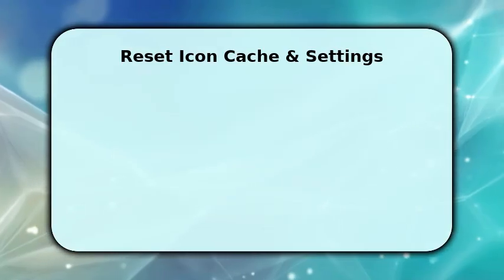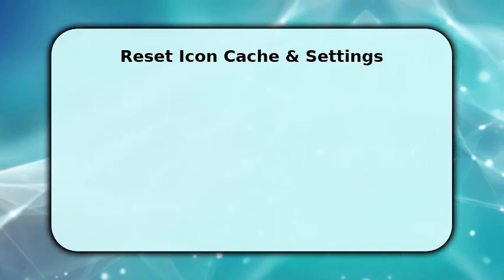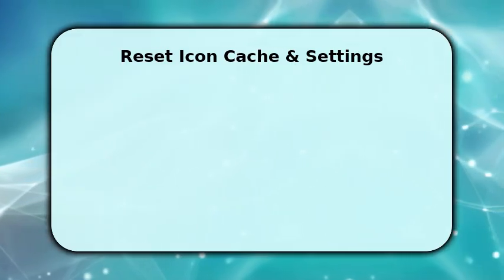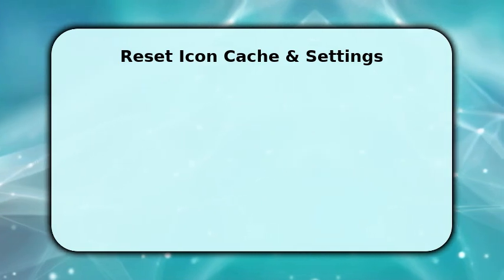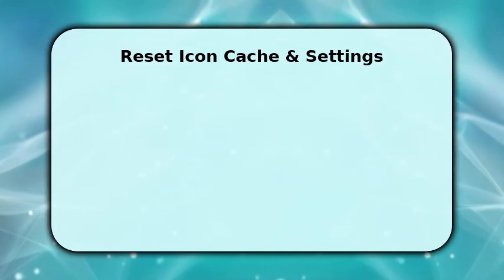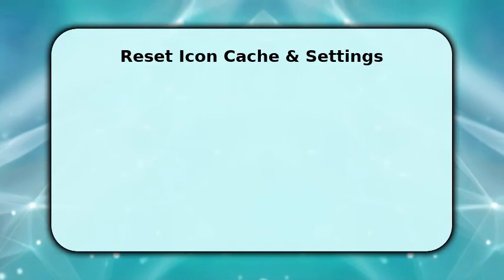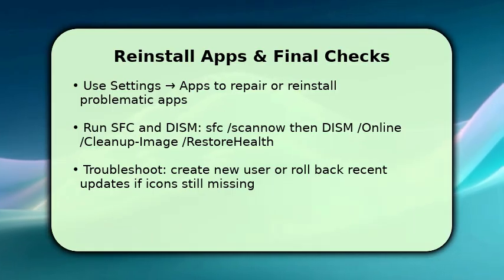How to Fix Taskbar Icons Not Showing Windows 11 - Easy Guide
Discover the simple steps to resolve missing taskbar icons on Windows 11 with our easy guide. Learn how to troubleshoot and fix this common issue, ensthy restoring your desktop's visual flow.